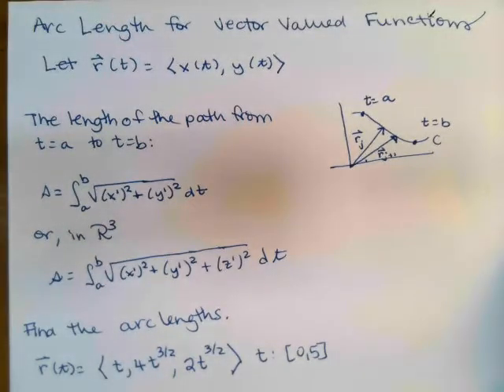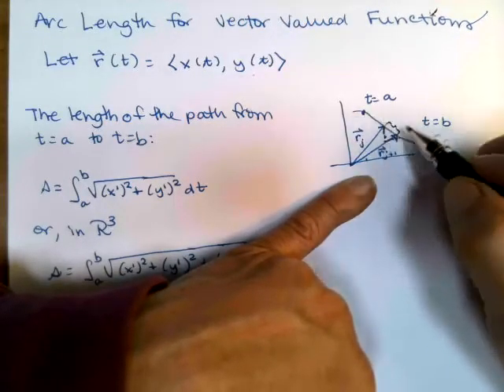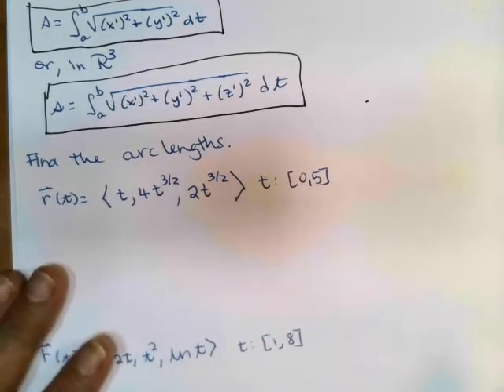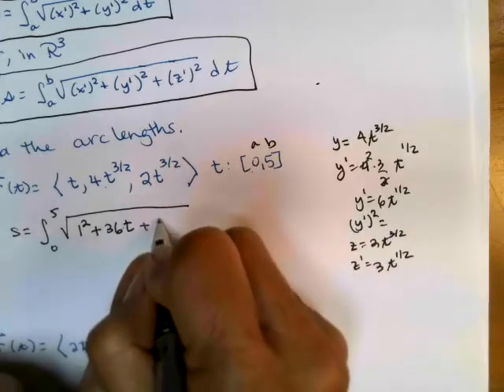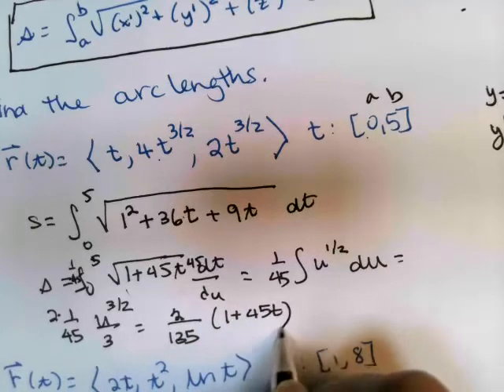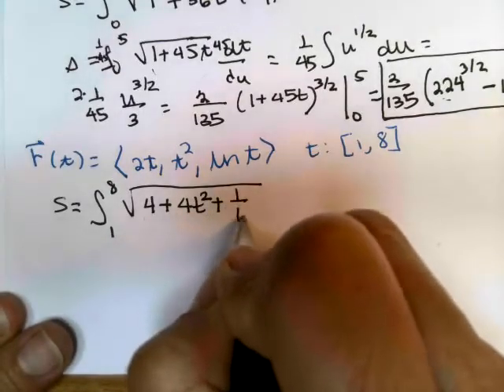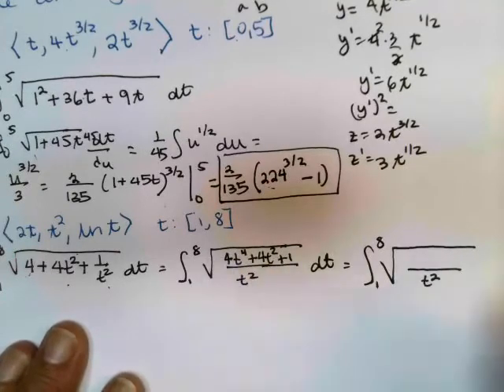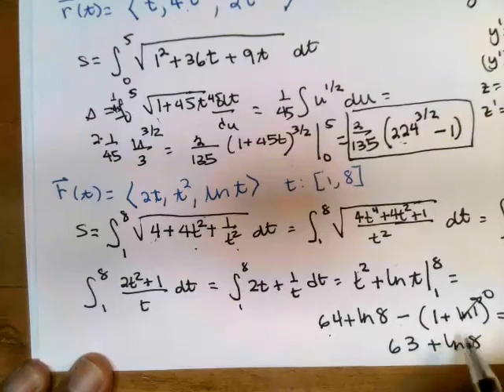Arc Length of Vector Valued Functions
In this video I show you how to find the arc length for a vector valued function. There are two examples and a formula.